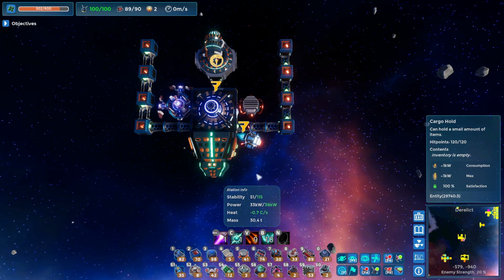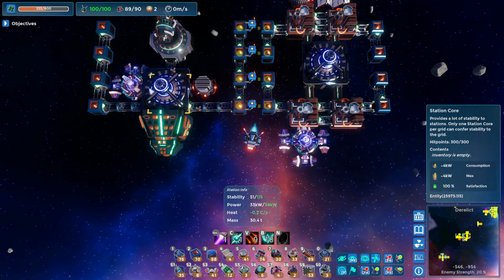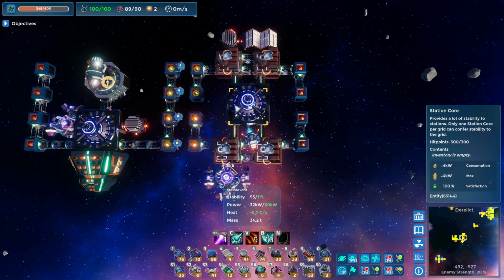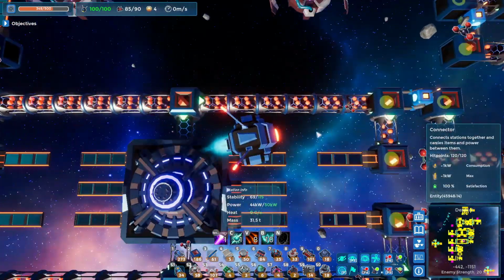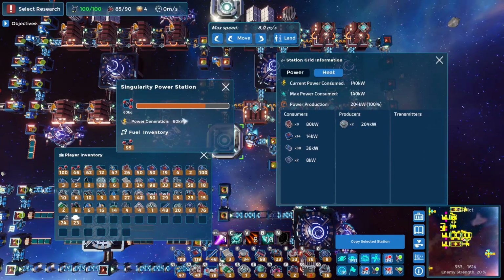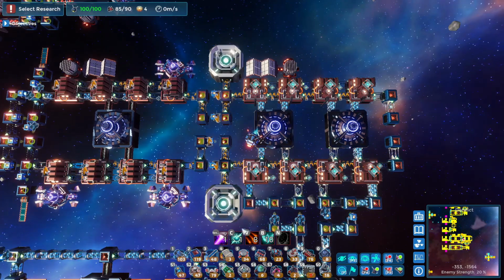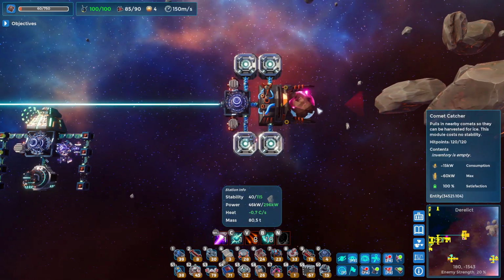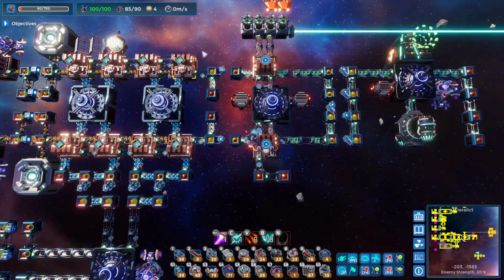An Optimal Factory Design | Final Factory Guide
After hours of trying out different ways to play this game, this is the factory design I settled upon as being the most efficient.

What is Final Factory about?
Design space stations, build fleets of attack drones to help you defend your factory, and automate everything!

It's an indy game made by a small team, and you can tell the love that was poured into it. It's highly enjoyed, check out my review here if you're still doubting: